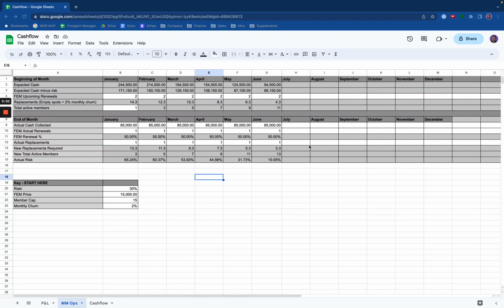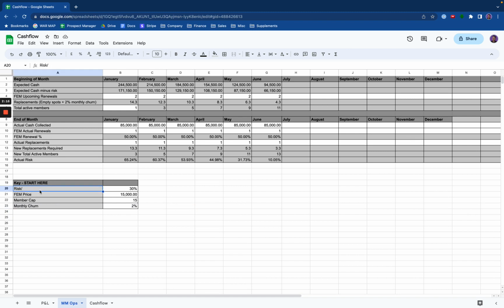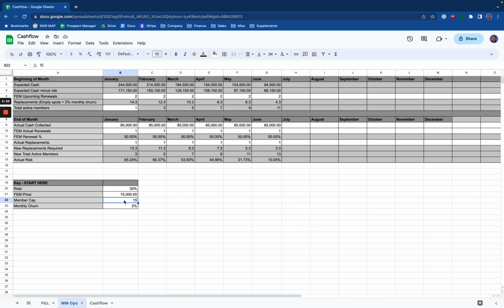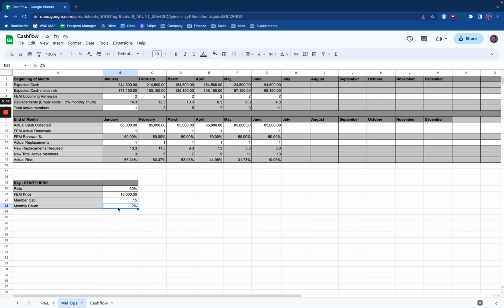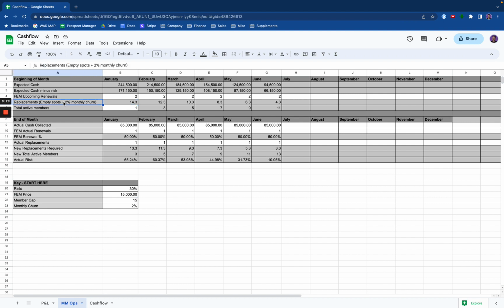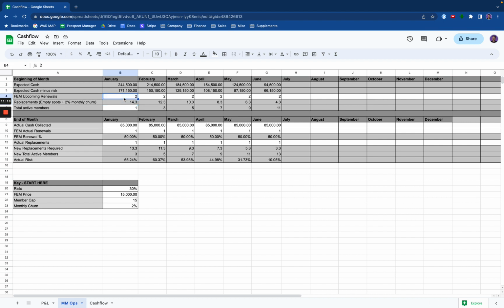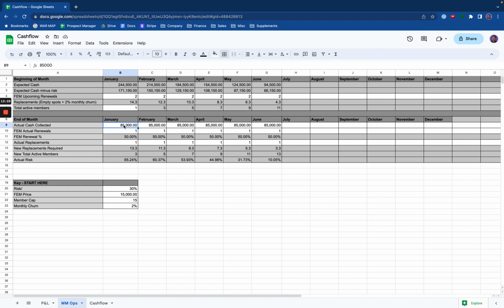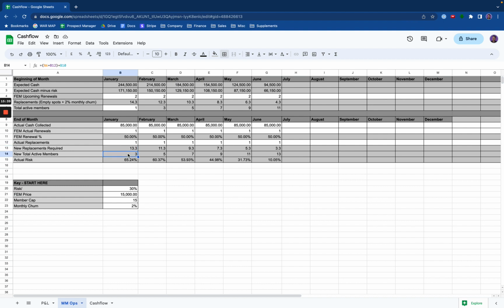Mastermind Operations Calculator For High Ticket Info & Coaching Businesses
Use this calculator to forecast your cashflow & predict exactly how much you'll make from your mastermind/ recurring high ticket clients.